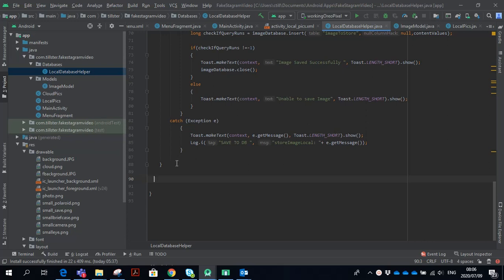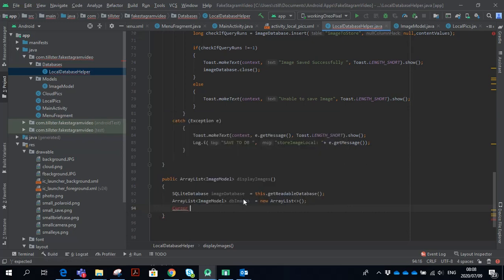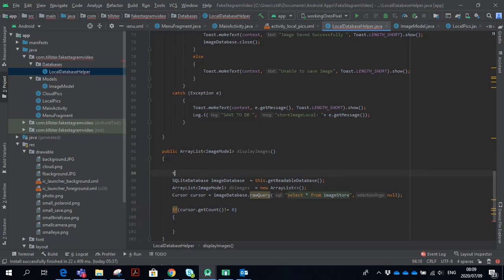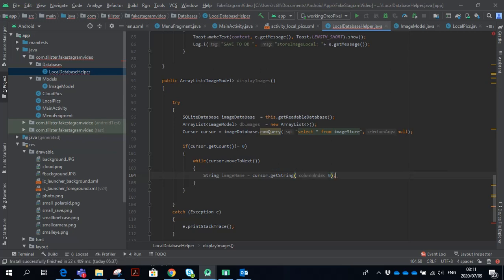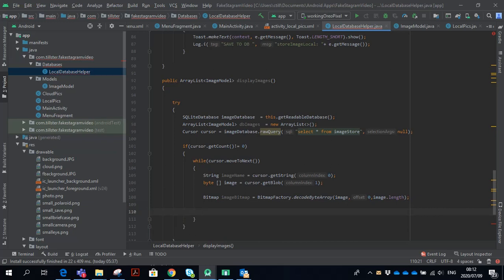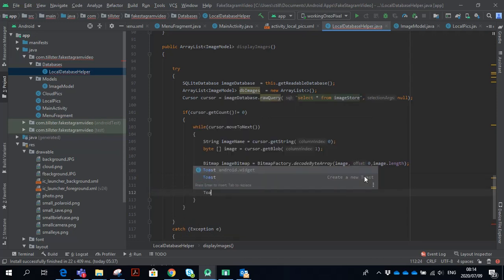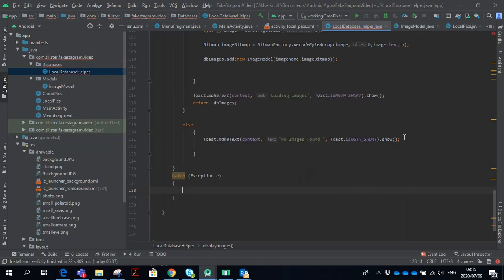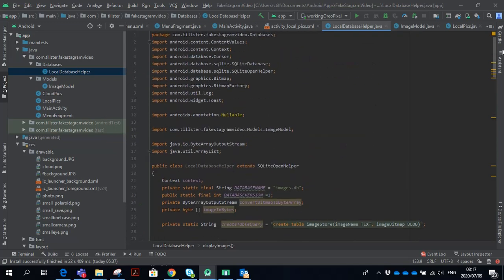complete LocalDatabase Helper and Add Display Images method